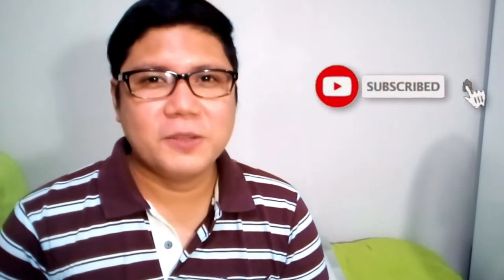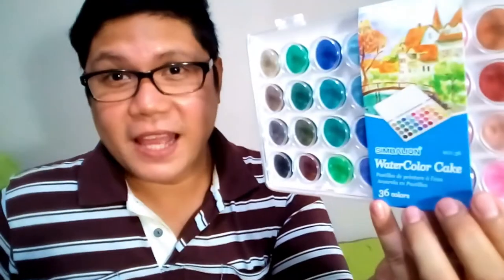Art Material Haul: National Bookstore | My Art Life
Hi everyone!
It's time for another art adventure and discover new art mats and more!!!

Monet Watercolour Book
A4 30sheets 190gsm
Price: Php139.75

Canson Watercolour Paper
9"X12" 10sheets 200gsm
double sided: Canvas texture / smooth
Price: Php49.00

Corona Watercolor Paper
9"X12" 10sheets 190gsm
Price: Php39.75

Corona Watercolor Paper
12"X12" 10sheets 190gsm
Price: Php59.00

Sai Coloring Brush Pen
Real bristle brush tip
Price: Php129.00

Artline Stix Brush Marker
Felt tip / Non flexible
Price: Php37.50

Platinum Color Brush Pen
Refillable
20 colors available
Price: Php59.00

Sakura
Gellyroll Moonlight
Price: Php49.75

Simbalion
Watercolor Cake
36 colors (Opaque)
Price: Php224.75

Thanks!

Thanks!

When you color art it's a painting or work of art, I would get reacts and try not to laugh or make nft non-fungible art or it may burnout craft salty ""

Unboxing and honest review of Arts and Art Materials going viral 97.3% to @ mentions and Beast Dreams League. Games Legends axie mobile will click through discord of  blox Minecraft. ()*,

Fun funny smp stars on challenge server last one wins drew. @MyArtLife